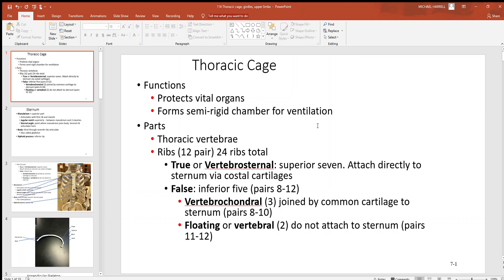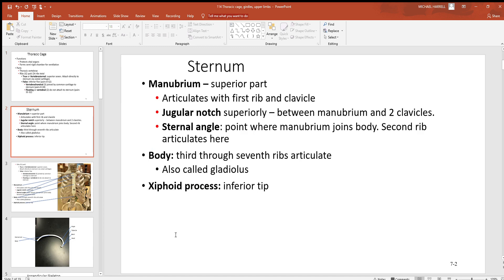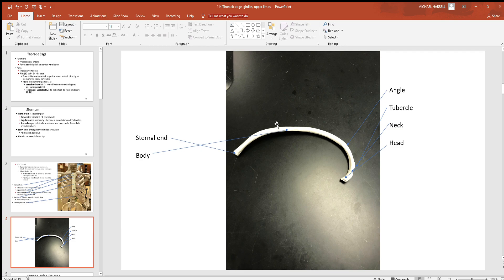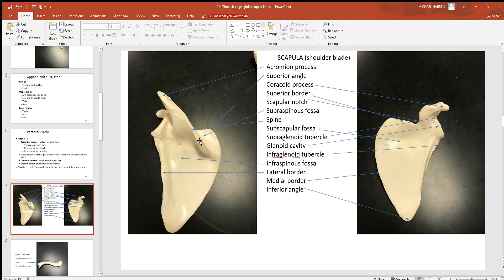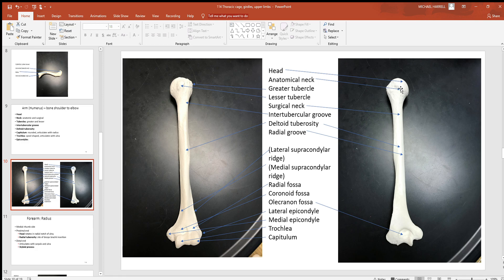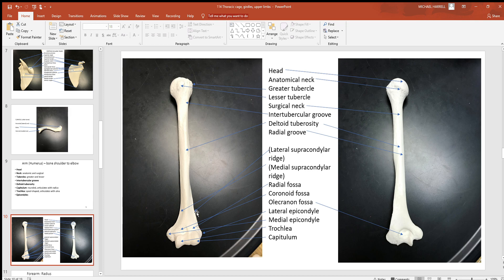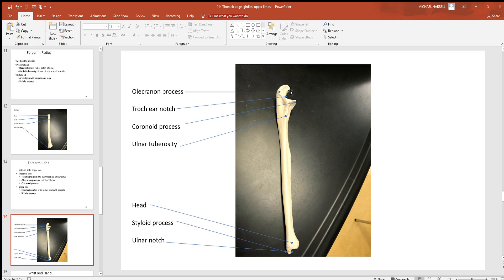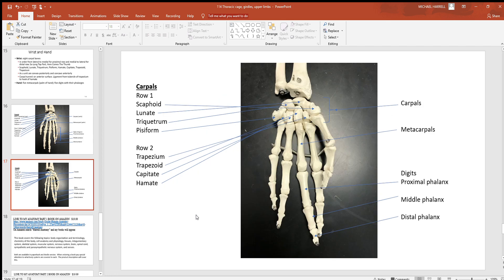114 Thoracic cage, girdles, upper limbs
The thoracic cage, ribs, sternum, appendicular skeleton, pectoral girdle, pelvic girdle, and bones of the upper and lower limbs will be covered in this video.